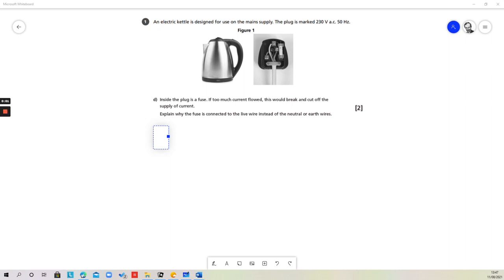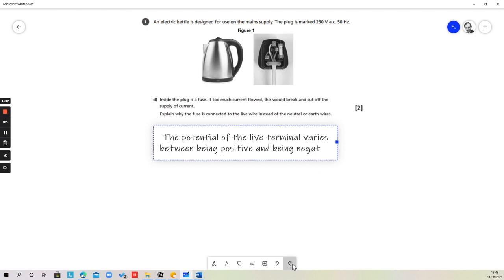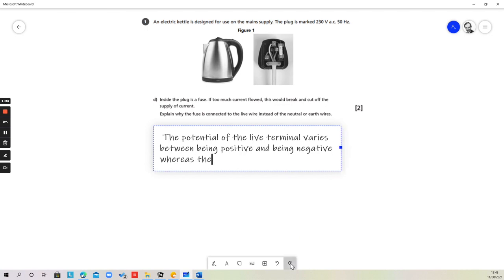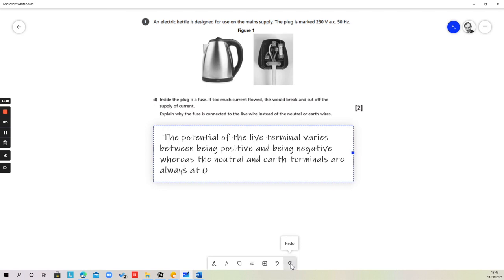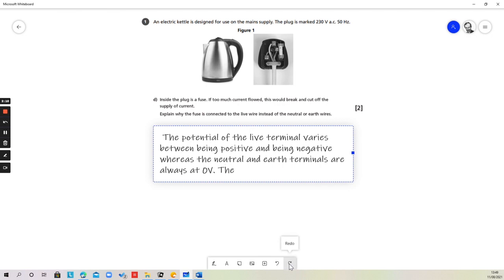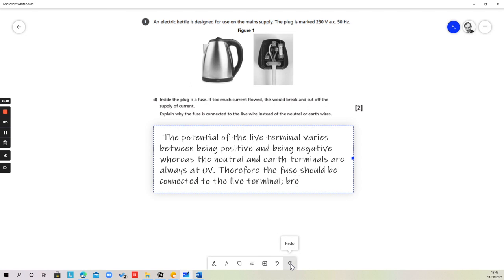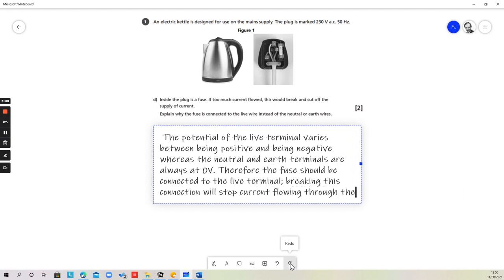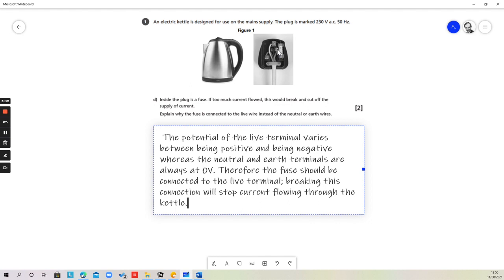Domestic Uses of Electricity AQA GCSE Combined Science Higher 1